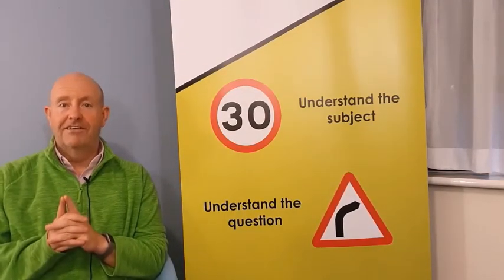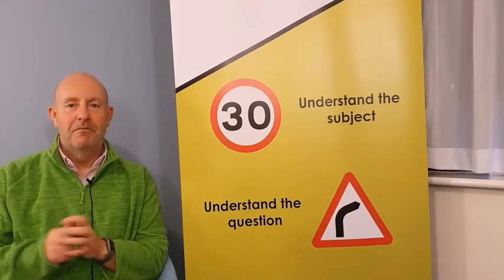Theory Test Revision MOT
This is a short video session with a few questions and the answers at the end.